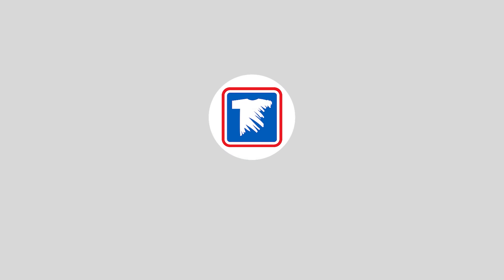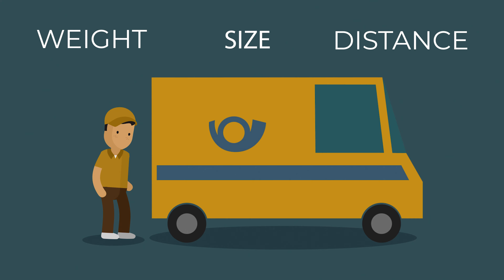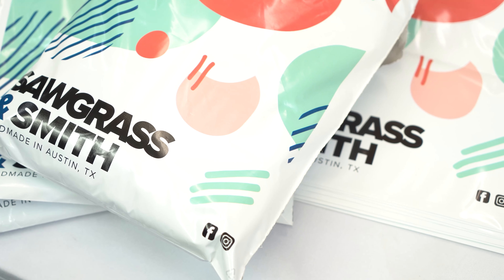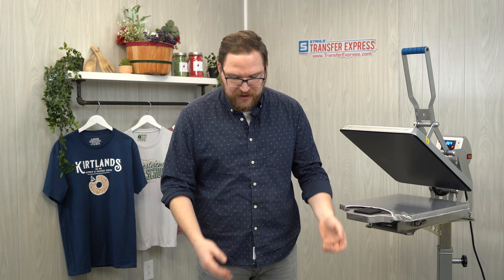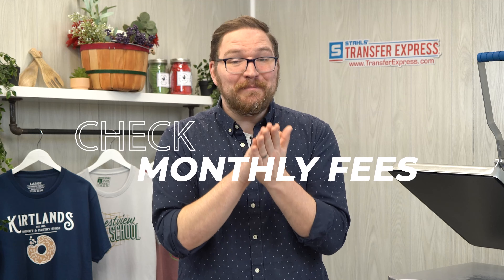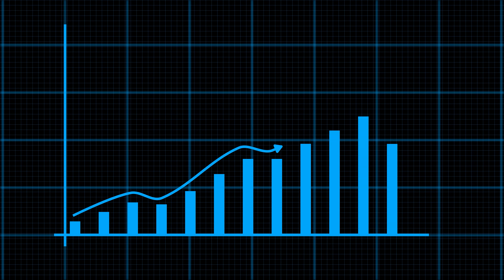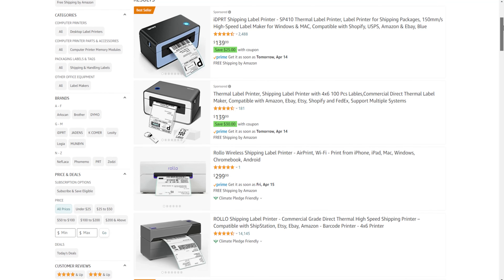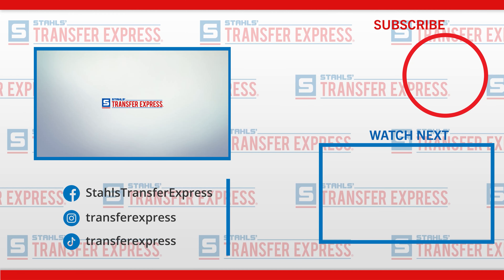How To Ship T-Shirts for Your Etsy Store or Small Business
Shipping T-Shirts for your online store or Etsy shop is usually one of the most frustrating processes for any business (except for taxes). Between different carriers, rates and 3rd party integrations it can be hard to find out which service is the best fit for your business... let alone how are you supposed to package a t-shirt anyway?!

Well, in today's video, Dave breaks down the key features to look for when choosing a shipping company and how to easily and affordably package and ship t-shirts for any brand or business.